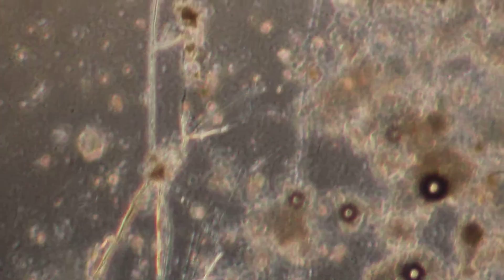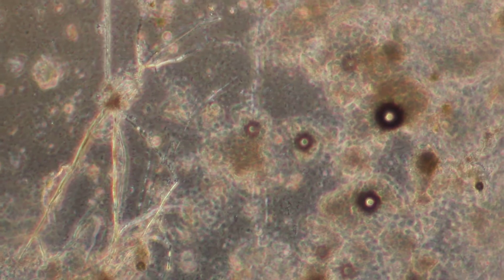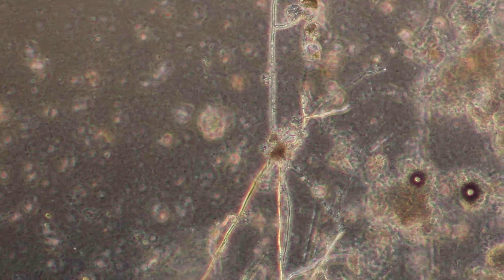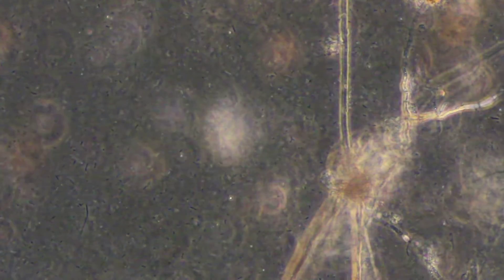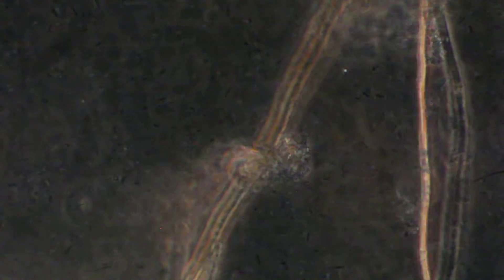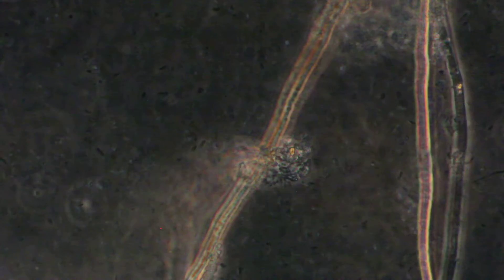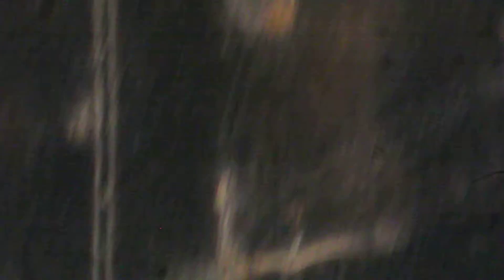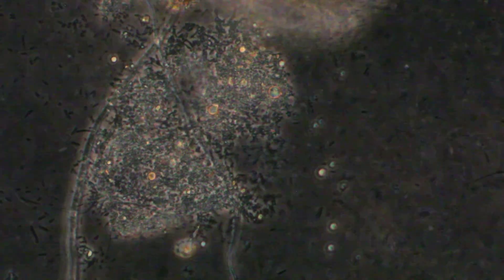African EWC + Neem Cake 24 hrs under the microscope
African Earthworm Castings @ 2.38% + Neem Cake @ .75% by volume in distilled water at 24 hours